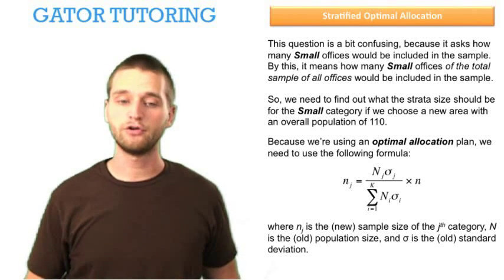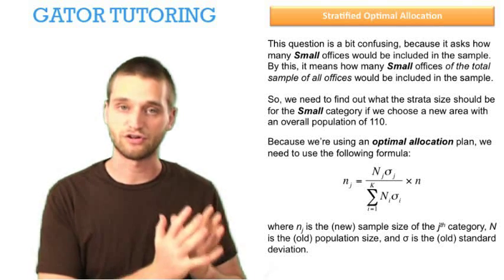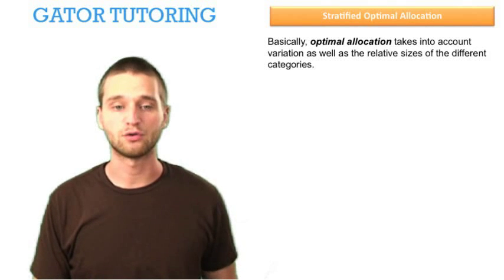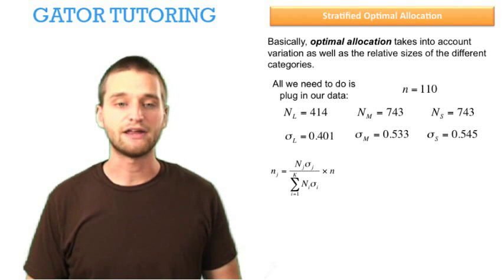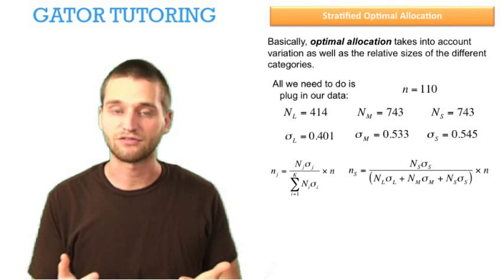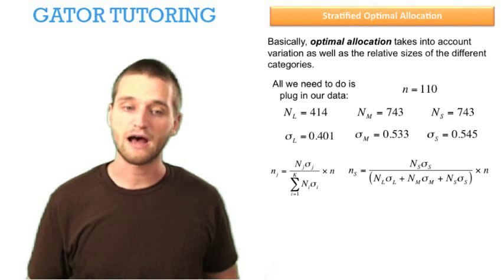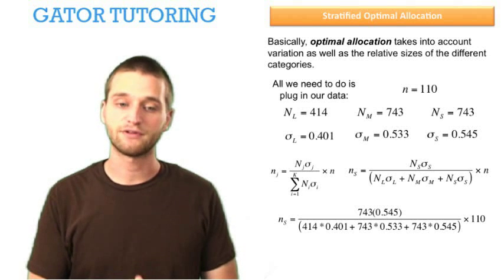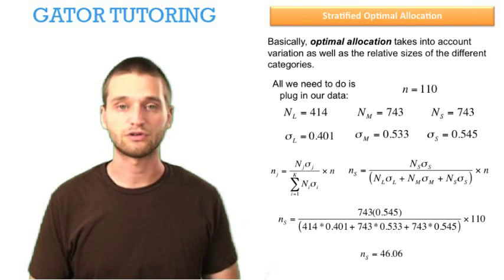Business Statistics, QMB3250: Stratified Optimal Allocation